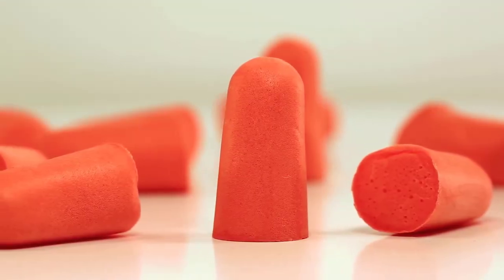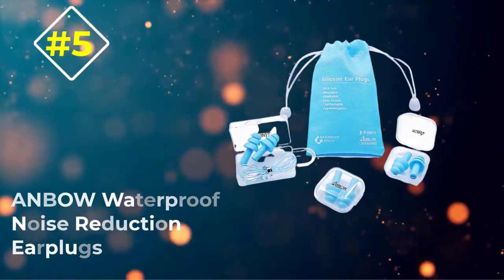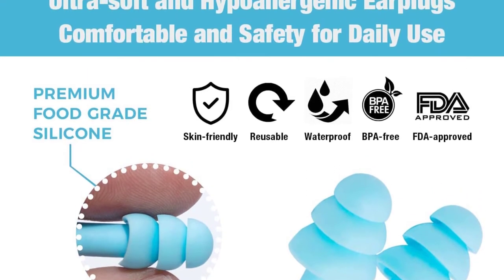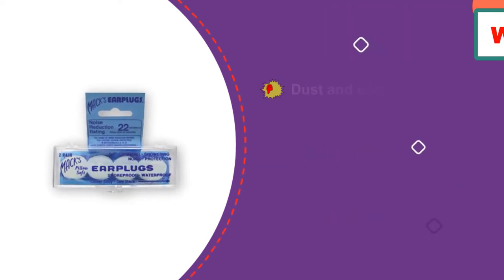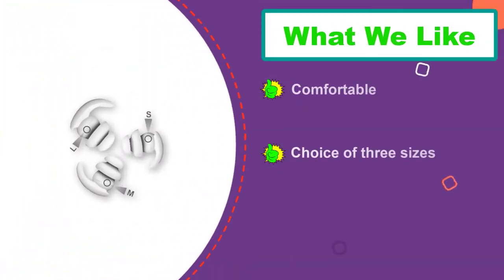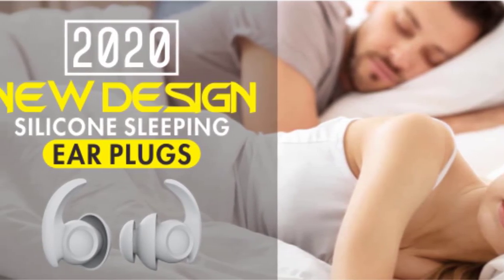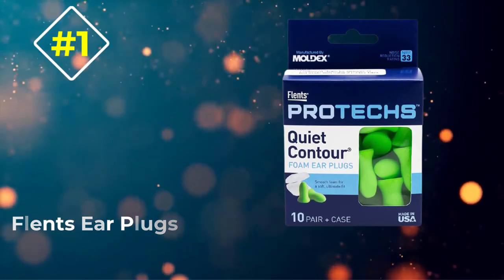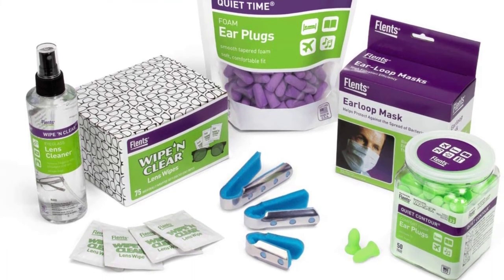✅ Top 5:👂 BEST Earplugs For Sleeping In 2024 [ Best Ear Plugs For Shooting ]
👂In this video we are going to be checking out the best 5 Earplugs For Sleeping Links in below to pick the Best Earplugs For Sleeping .
1.Flents Ear Plugs  ✅
✓ Amazon Price
2.Moldex Soft Foam Ear Plugs ✅
✓ Amazon Prices
3.Eargrace Noise Reduction Ear Plugs✅
✓ Amazon Prices
4.Mack’s Pillow Soft Silicone Earplugs✅
✓ Amazon Prices
5.ANBOW Waterproof Noise Reduction Earplugs✅
✓ Amazon Prices

👂 All above  Best Earplugs For Sleeping In 2022, links are Applicable in USA, Canada, UK & Europe 👂
➤ Don't forget to: